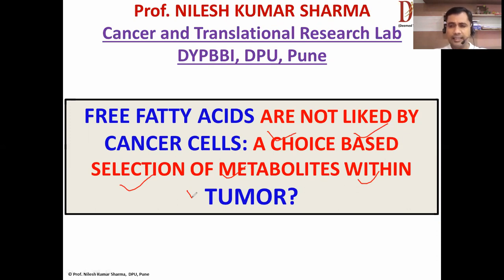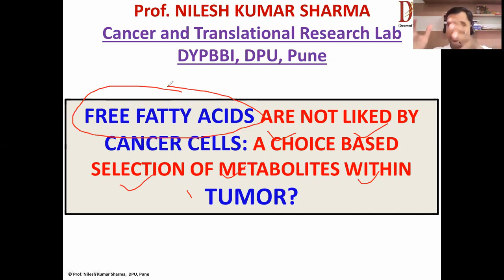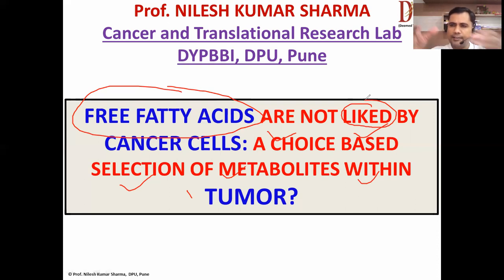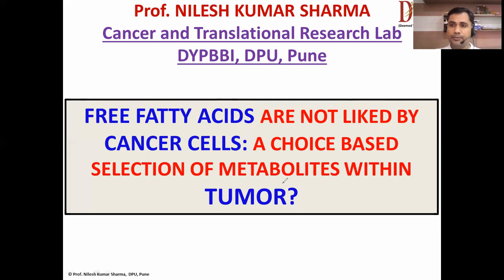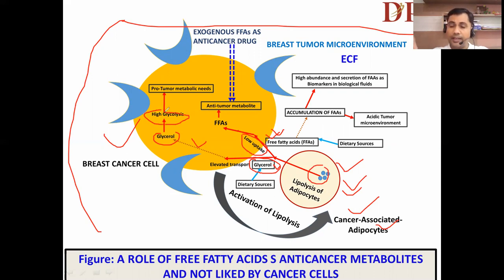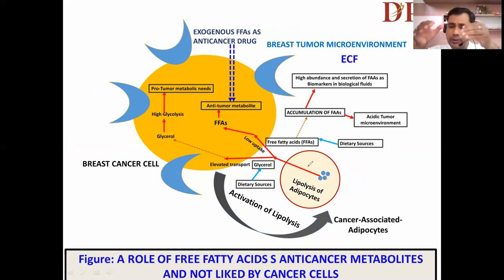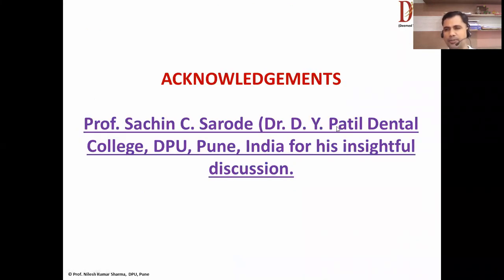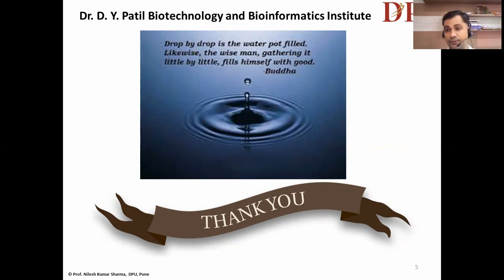Free fatty acids and Breast cancer 2021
By Prof. Nilesh Kumar Sharma: FREE FATTY ACIDS ARE NOT LIKED BY CANCER CELLS: A CHOICE BASED SELECTION OF METABOLITES WITHIN